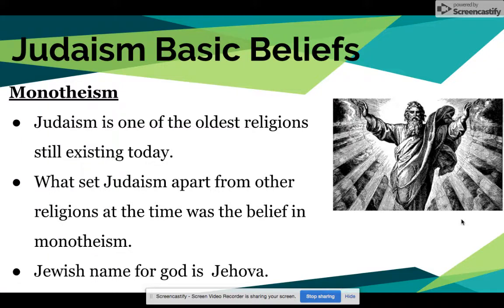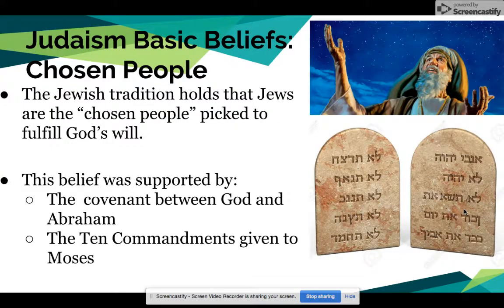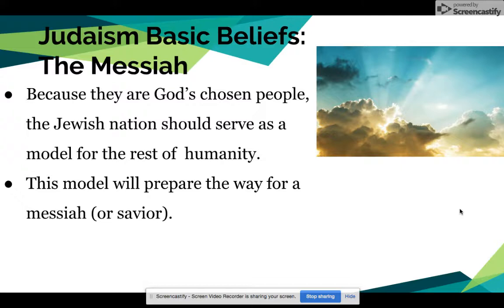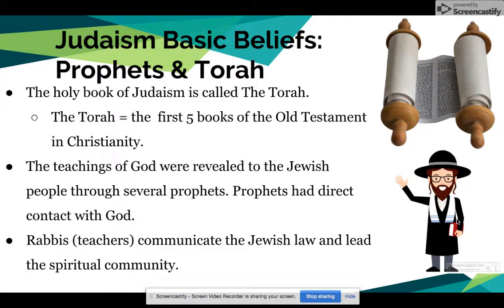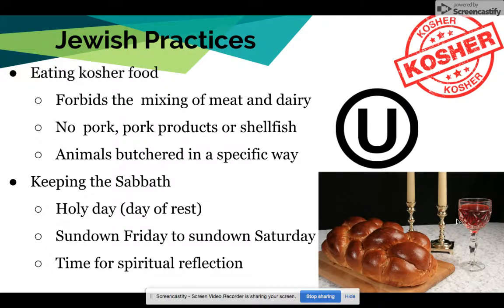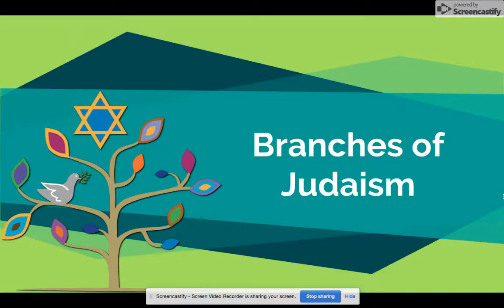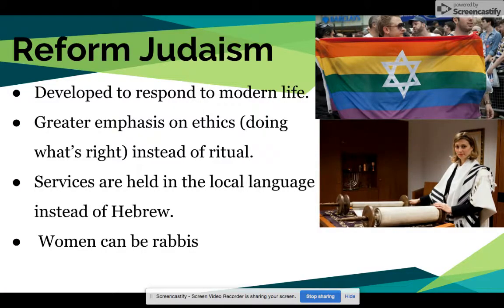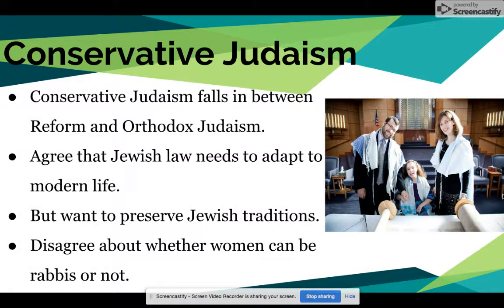Judaism Basic Beliefs, Practices and Branches Screencast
A screencast of Judaism focusing on basic beliefs, practices and branches